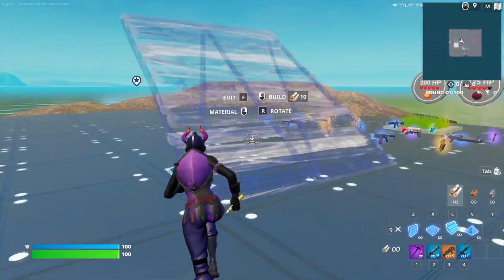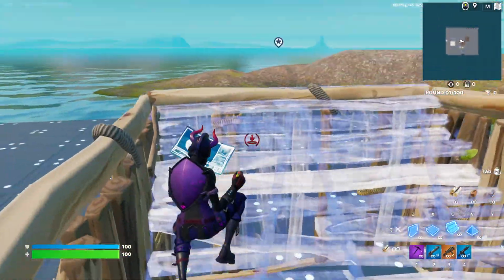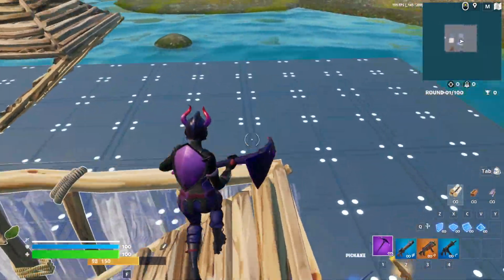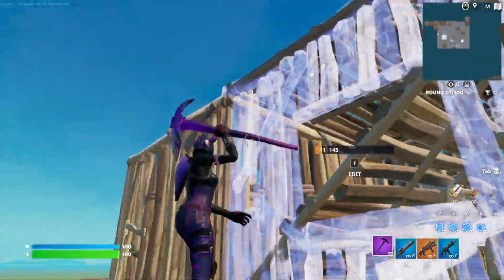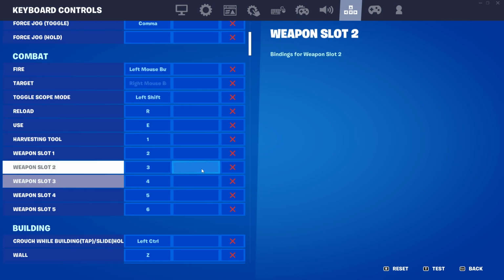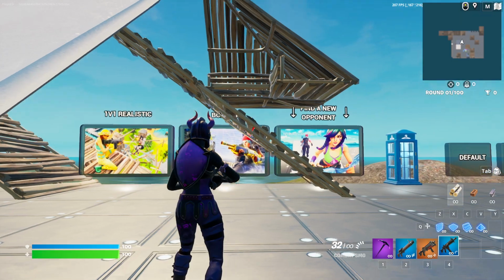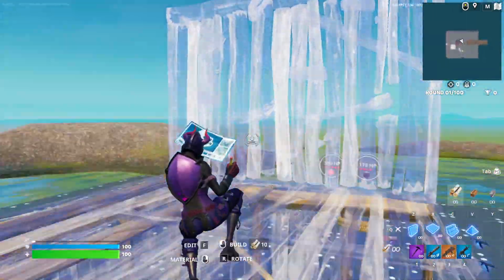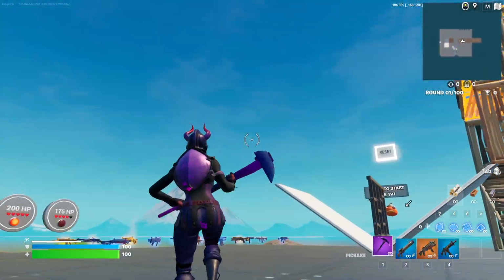Tips for fortnite (dont expect to become really good at the game from this video im trash)